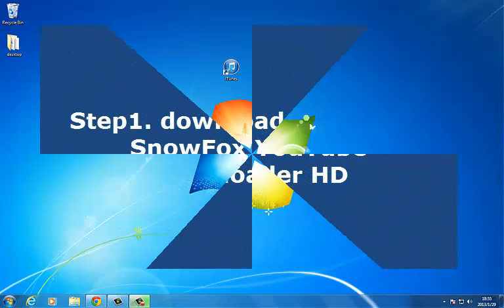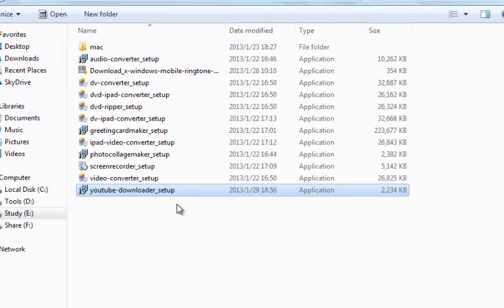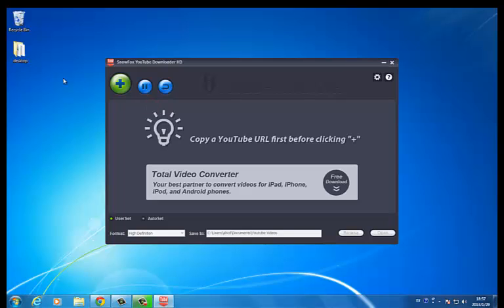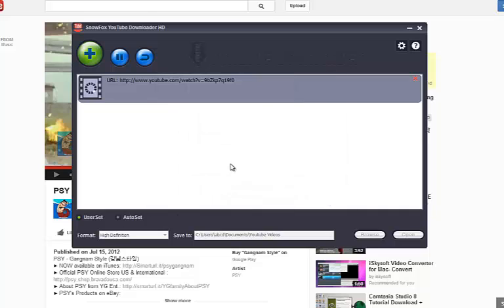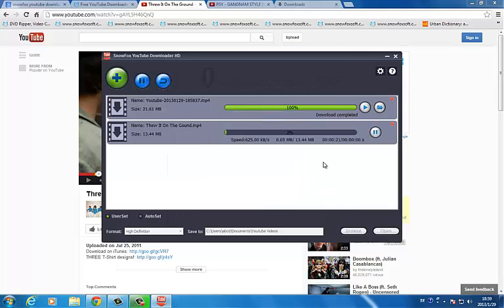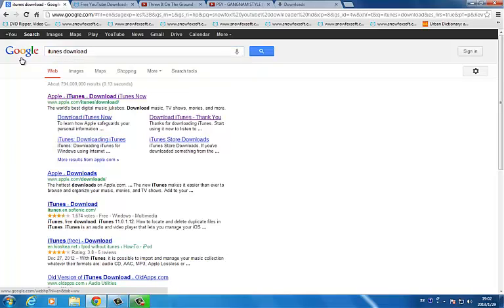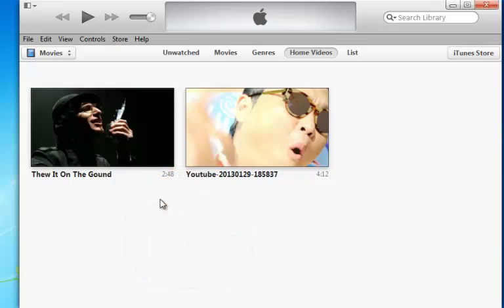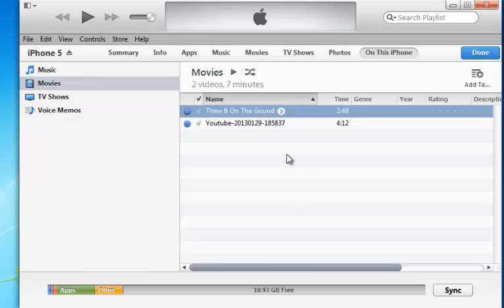How to freely download YouTube videos to iPhone-iPad-iPod-Android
With SnowFox YouTube Downloader HD to freely download YouTube videos to iPhone-iPad-iPod-Android